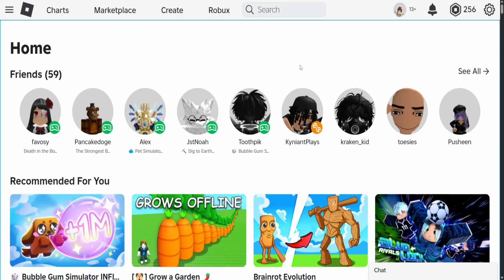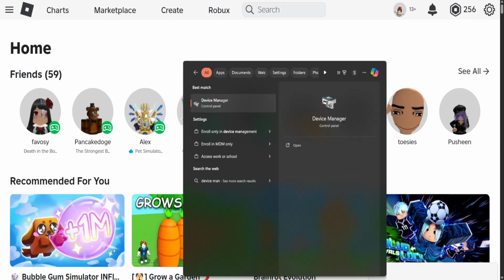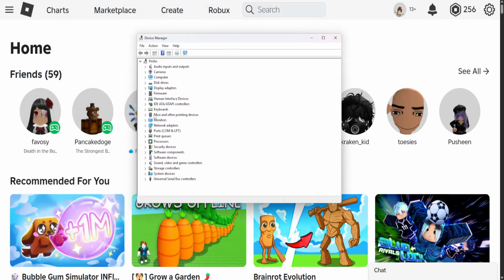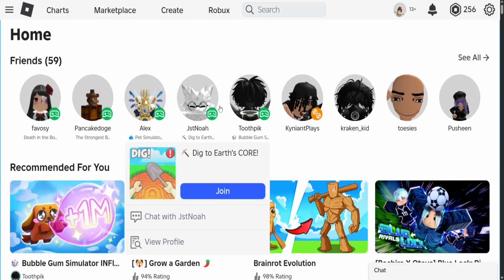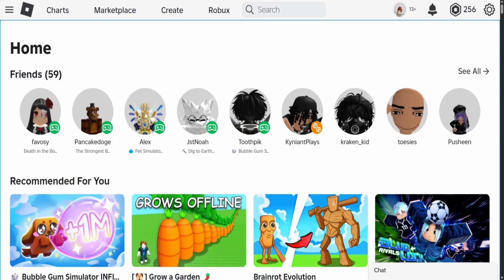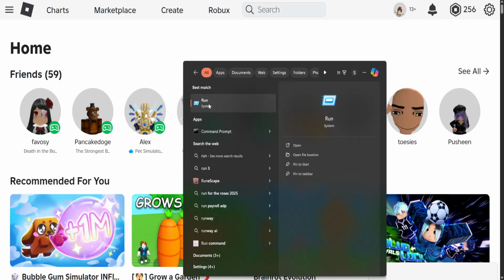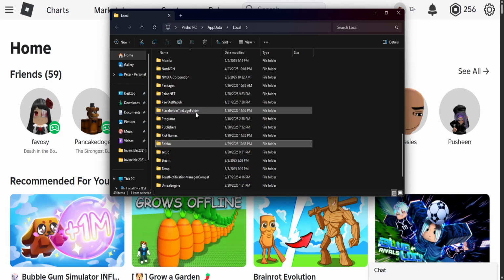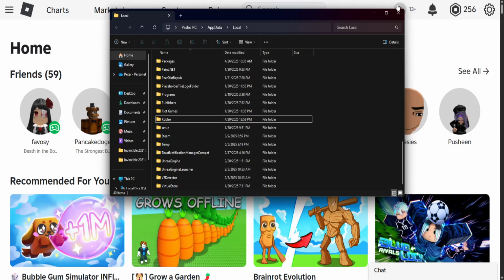How To Fix Mouse Not Showing In Roblox - Invisible Cursor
In this video I show you how to fix mouse not showing in Roblox. If you want to learn how to fix the invisible cursor glitch in Roblox then this is the tutorial for you.